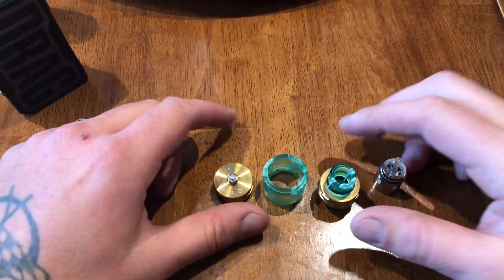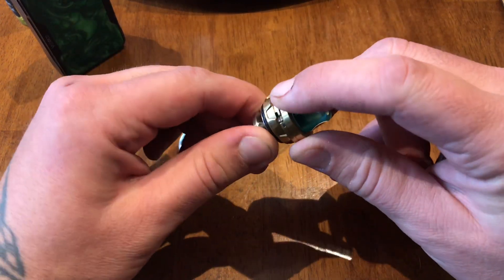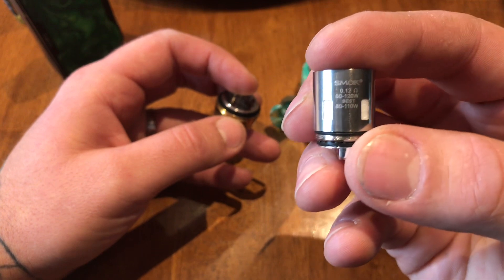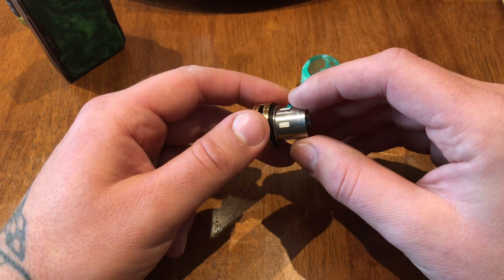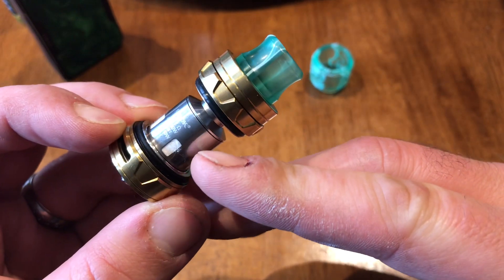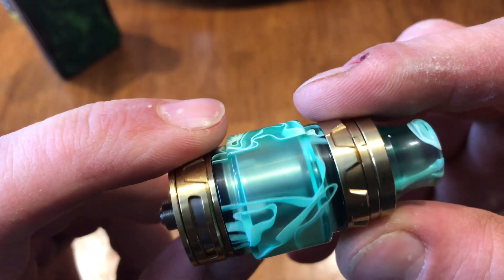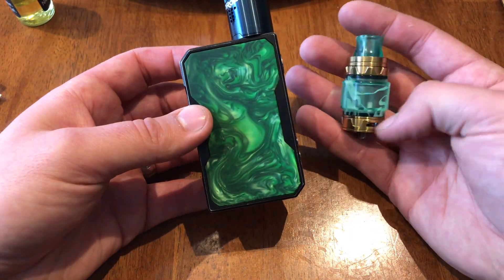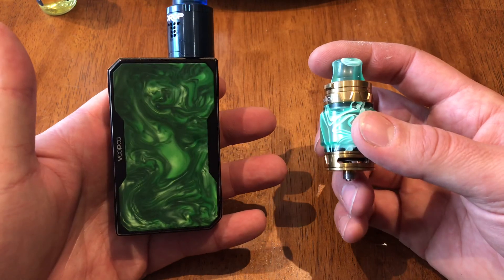Smok TF-V12 prince tank assembly!!! No leaks!!!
How to assemble the prince tanks with no leaks!!!